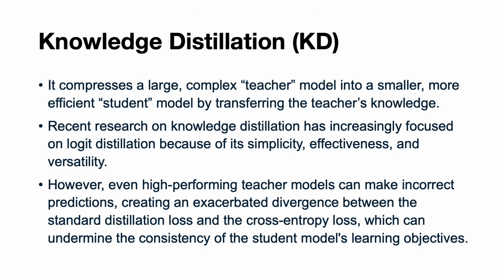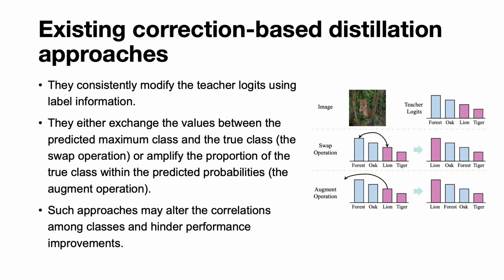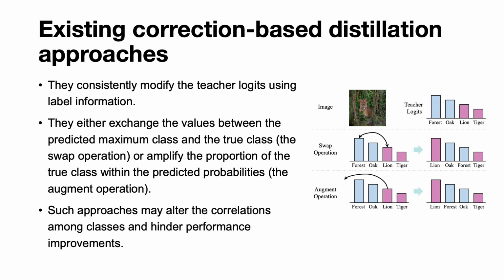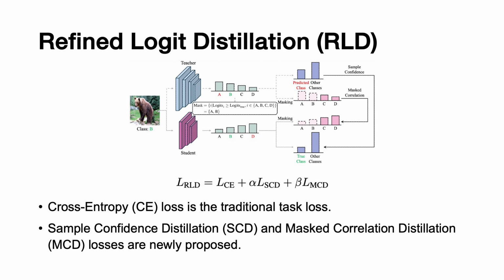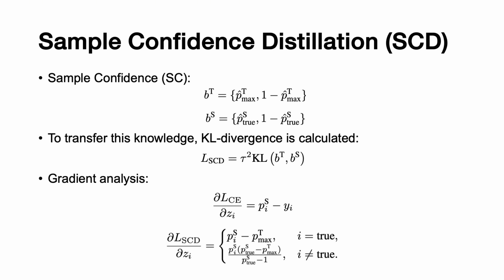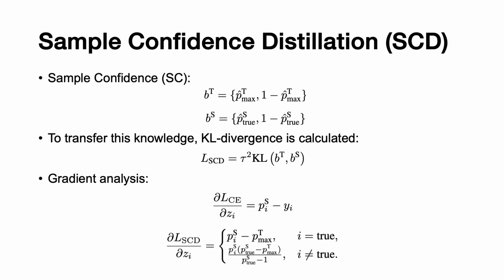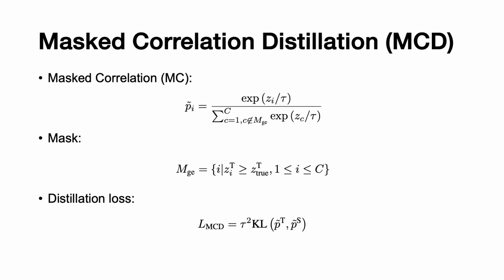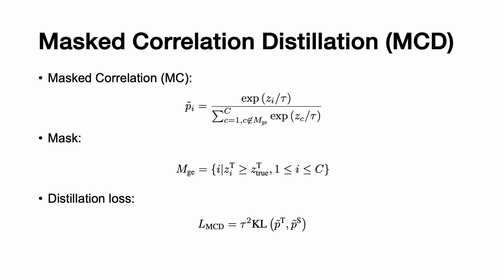Knowledge Distillation with Refined Logits